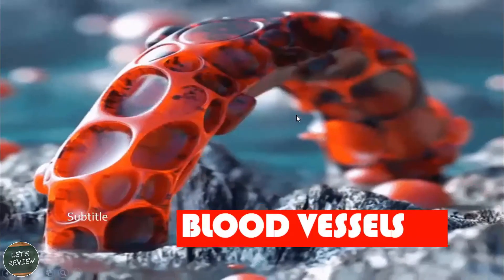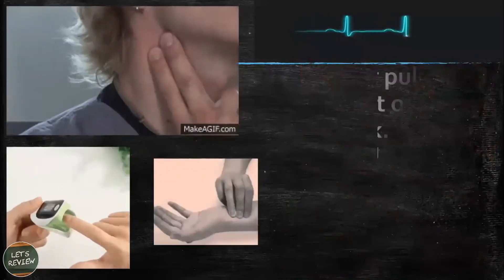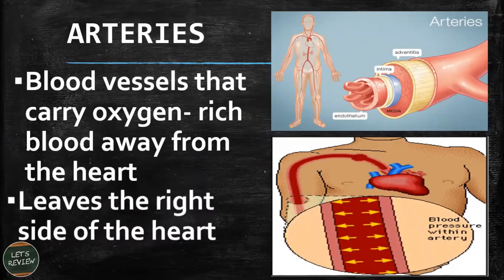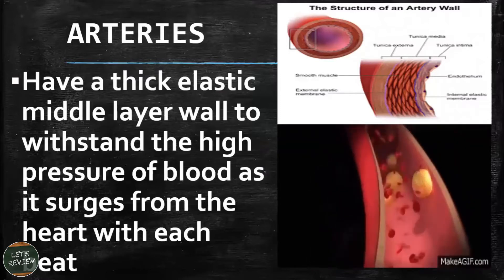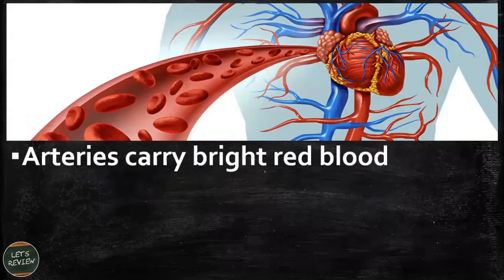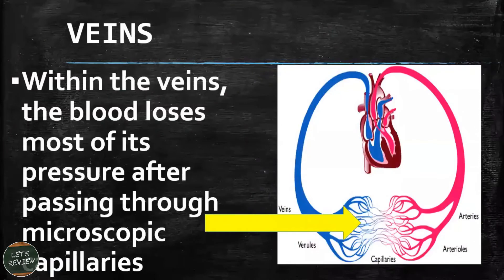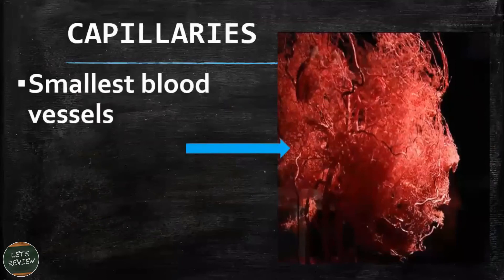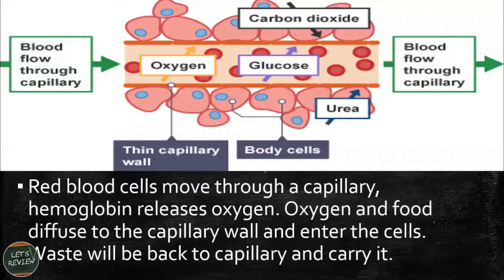Lesson 1.15 - Blood Vessels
What are blood vessels? How many types of blood vessels are there? Let's find out in this video.